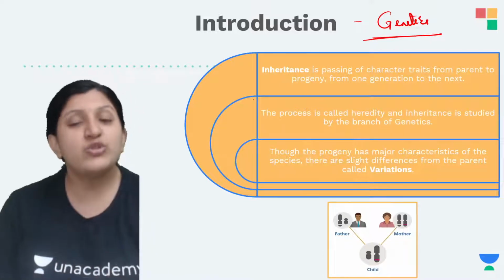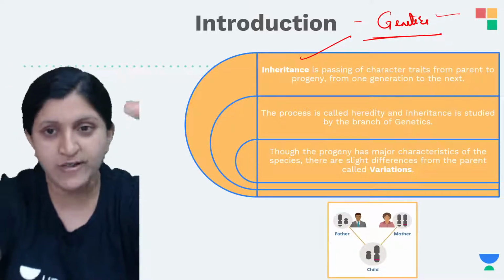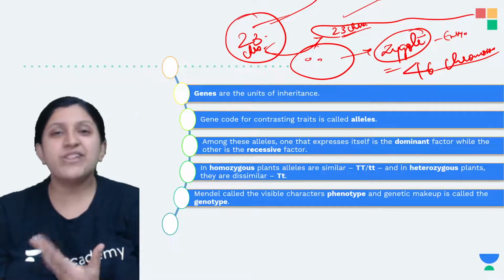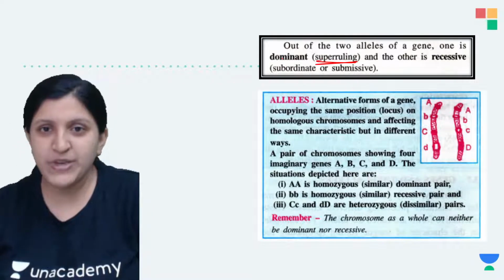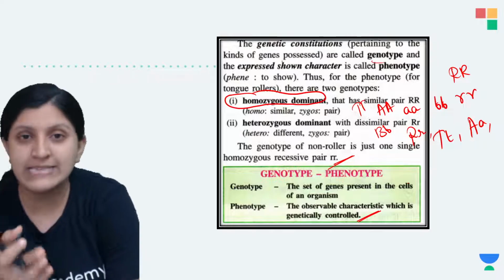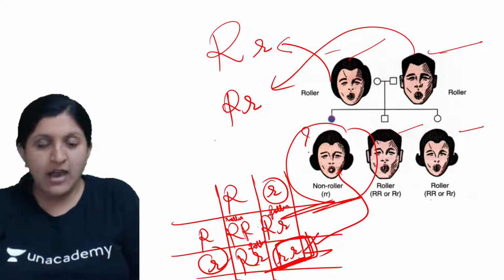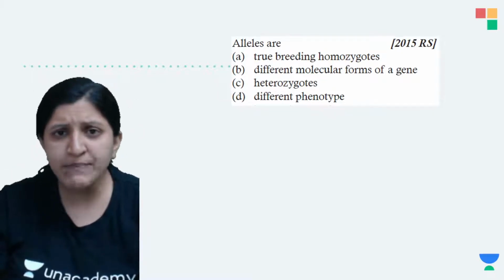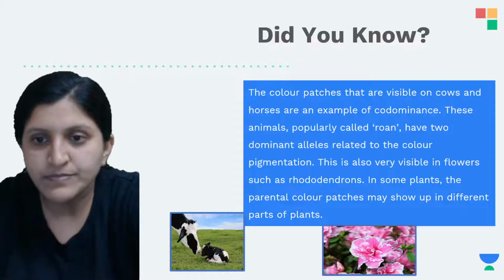Genetics | ICSE Class 10 Term 1 | Biology | Vani Kari | Unacacdemy ICSE and ISC Boards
In this session, Educator Vani Kari will be discussing Genetics from Biology for Class 10.

You can enroll to Unacademy Subscription and get the following benefits:
1. Learn from your favourite teacher
2. Dedicated DOUBT sessions
3. One Subscription, Unlimited Access to Live Online Classes and Videos
4. Real-time interaction with best-in-class teachers
5. You can ask doubts in live online classes
6. Limited students in each Class
7. Download the videos & watch them offline